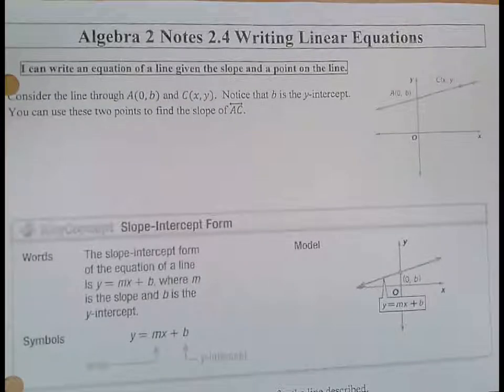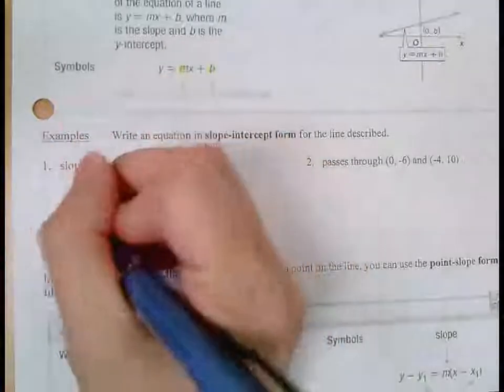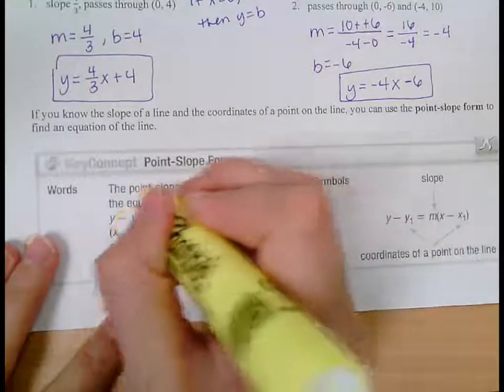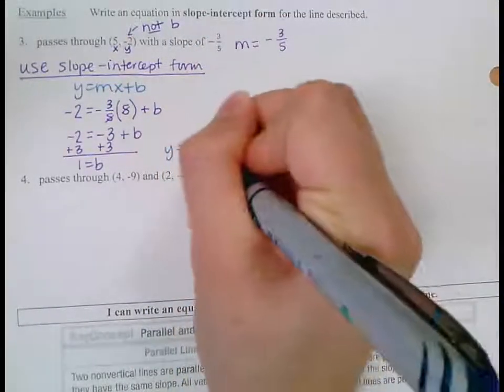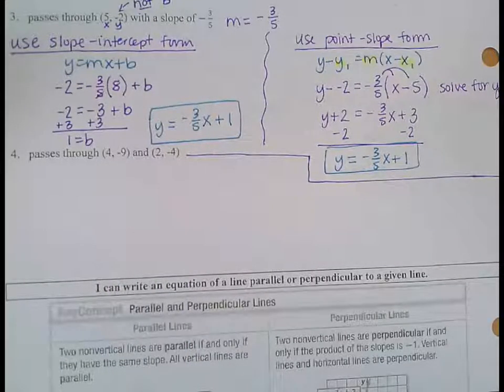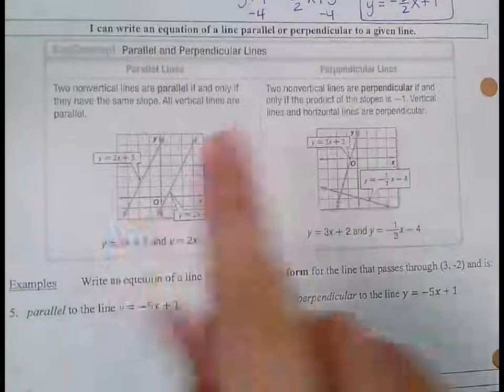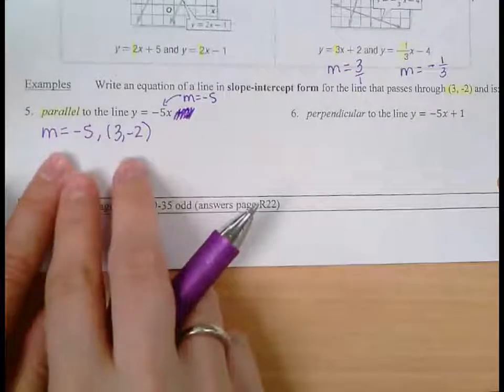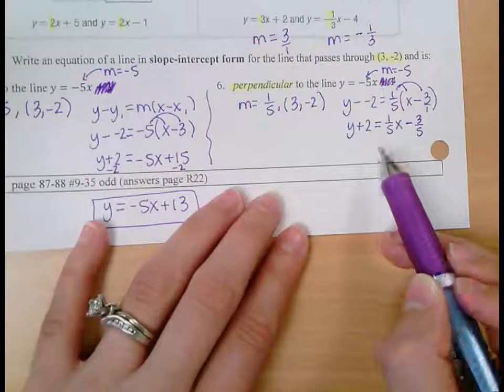Lesson 2.4 Writing Linear Equations